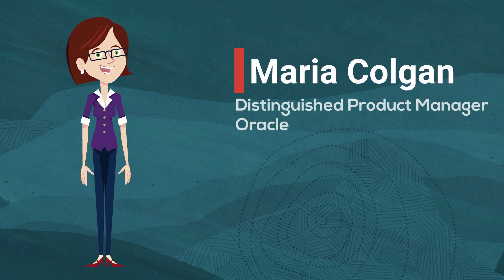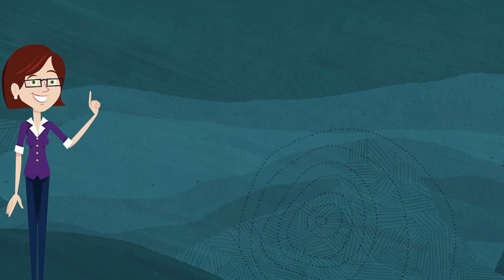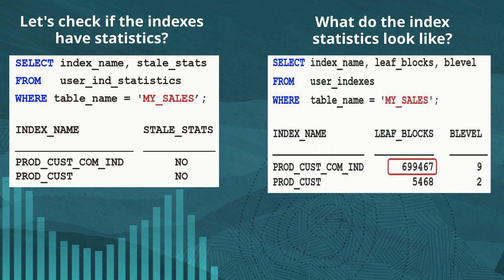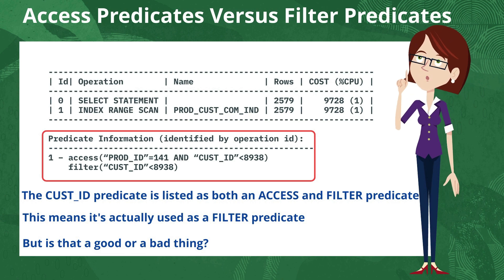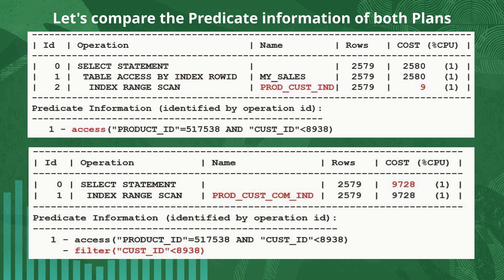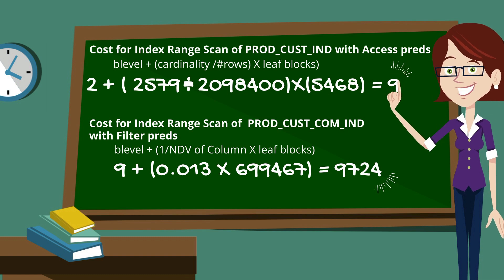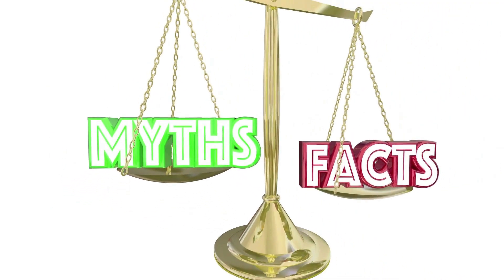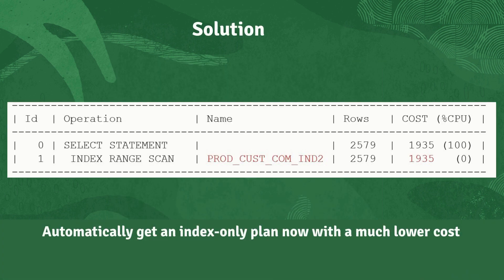How do I tune a SQL statement when the Optimizer picks the wrong index?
Understanding why the Optimizer makes a decision and providing the necessary information and access methods to allow the Optimizer to pick the plan you want by default can be challenging. But don't give in to the overwhelming temptation to use a hint to brut force the plan you want. In this short video, I explain why the Optimizer didn't choose the index folks were expecting, how to identify these types of problems and provide you with the solution. Hopefully, you will be able to apply the lessons shown in this video to your SQL Tuning tasks on your own systems!